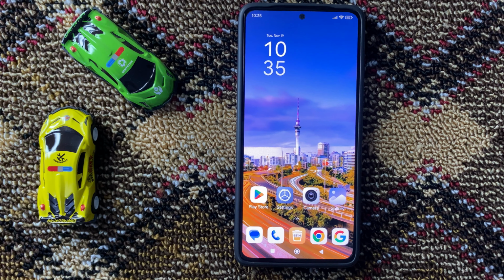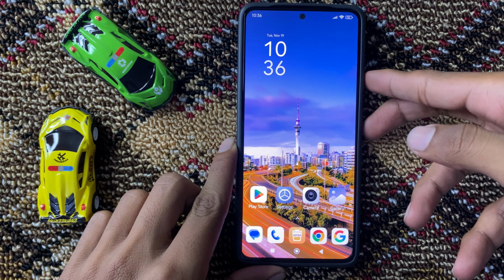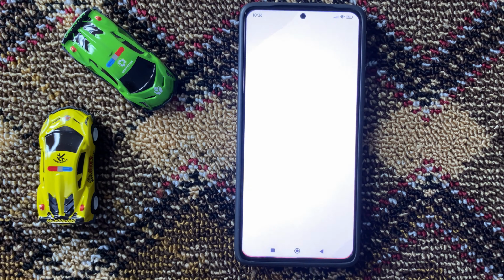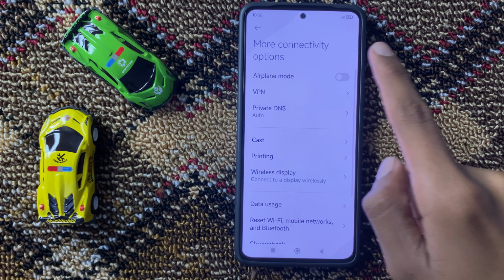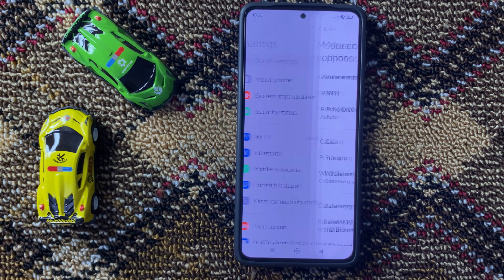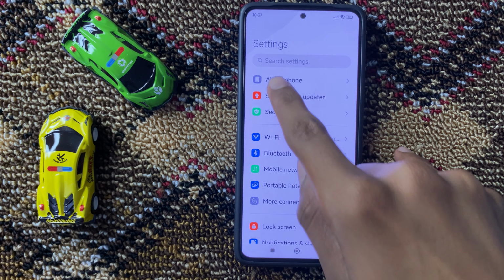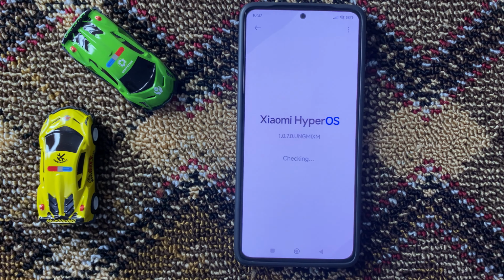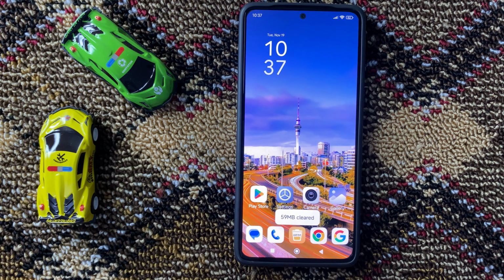How to fix No Signal Issue On Redmi Note 13